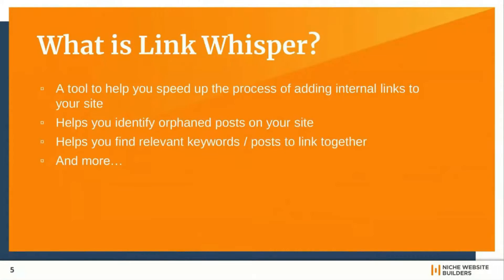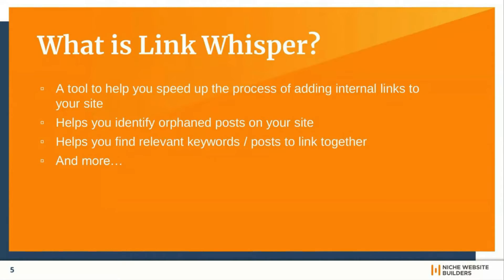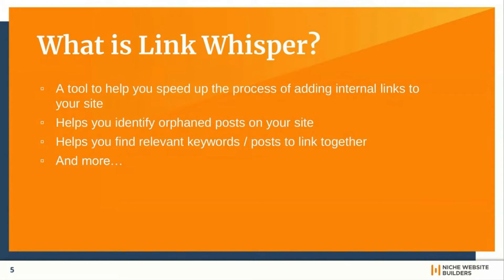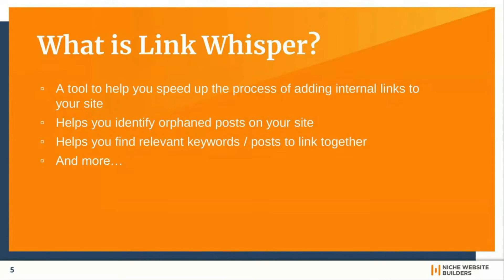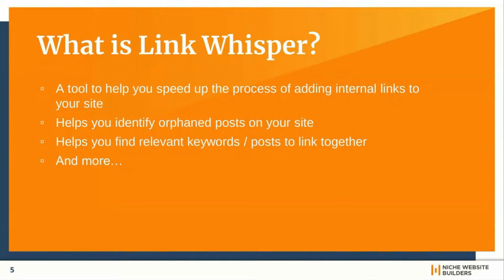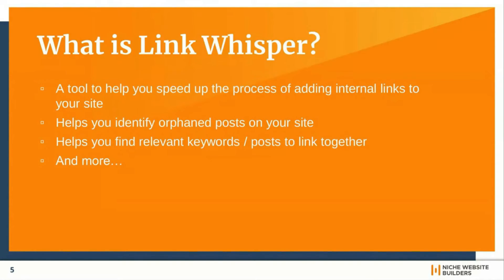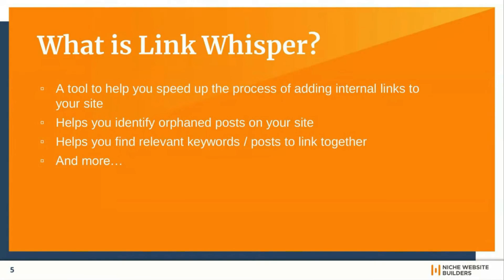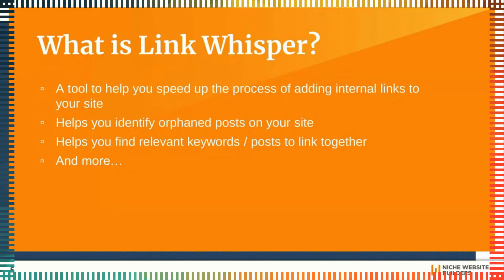What is Link Whisper?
Mark and Adam discuss what Link Whisper is